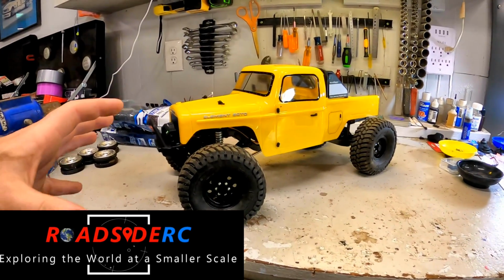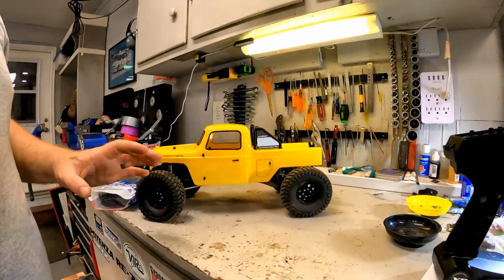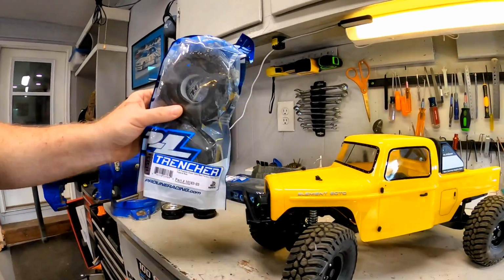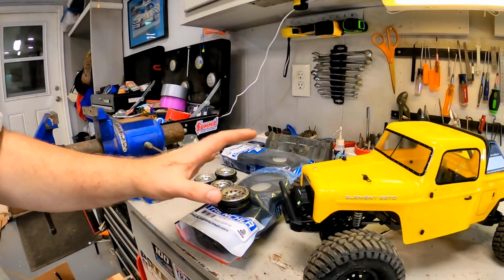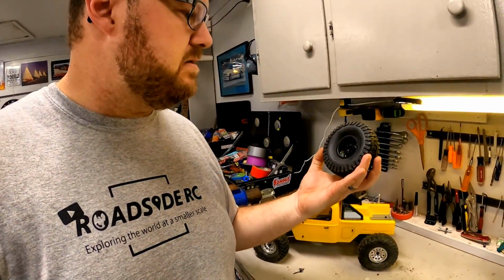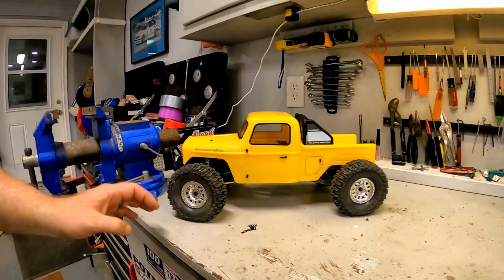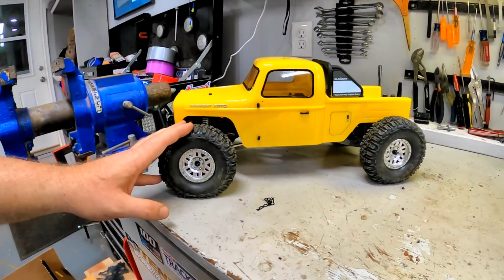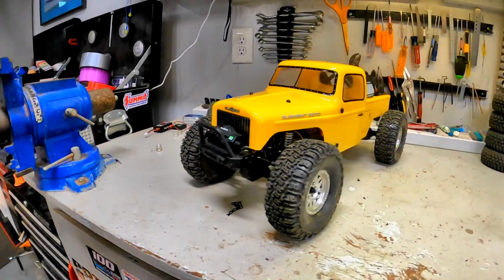Element ECTO Tire Testing with Pro-Line Trencher Crawler RC Tires!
In this video, I do a head-to-head comparison of the stock General Grabber tires and the Pro-Line Trencher Crawler tires

The Pro-Line Trencher Crawler tires have already proven themselves capable on Grandpa Roadside's Redcat Gen8.  Now, we give them a test in the Predator compound on this Element ECTO rc crawler!